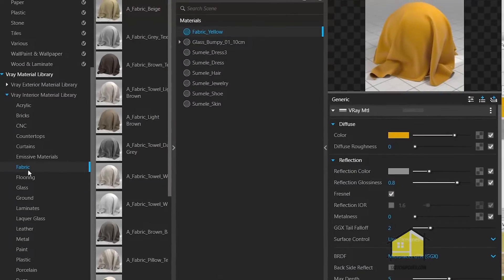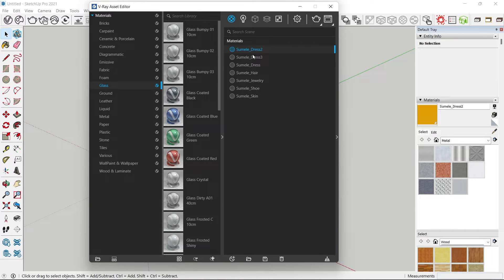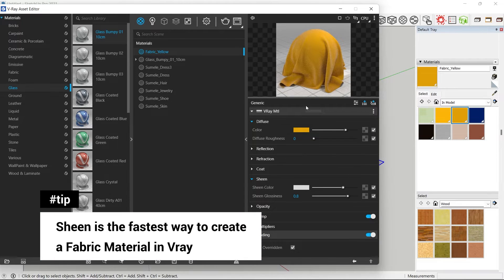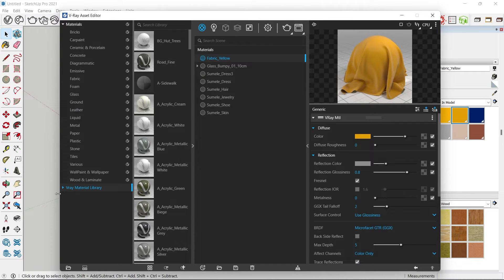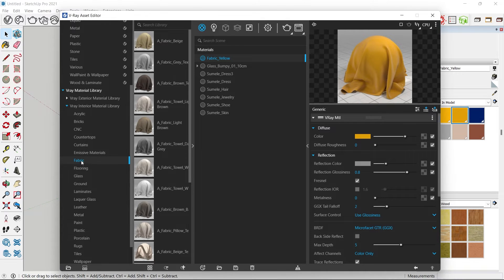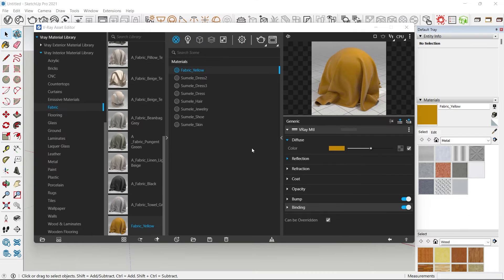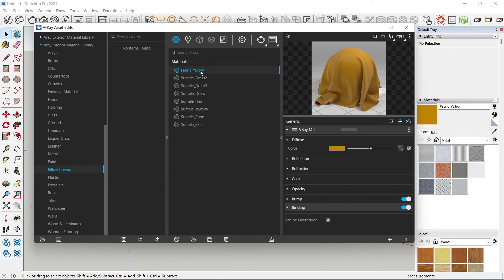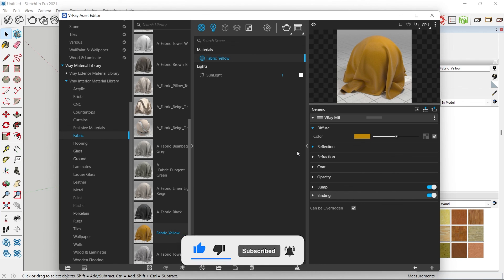How to Create a Custom Vray Material Library in Sketchup? + Free Vray Materials Pack for Interiors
In this video, I’ll show you how to create a Custom Vray Material Library in Sketchup from scratch. This will enable you to organize your materials better and also use the library for all your future projects.

⏱️ Timestamps
0:00 - Introduction
0:10 - Open the Vray Asset Editor
1:22 - Create your own Custom Material Library
1:32 - Create a Fabric Material with Sheen
2:07 - Create or Load a Custom Material Library
3:06 - How I organize materials
3:30 - Add your own Material to the Library
4:36 - Create a new category in the library
5:57 - Get free access to my Library
6:03 - Premium Sketchup & Vray Courses